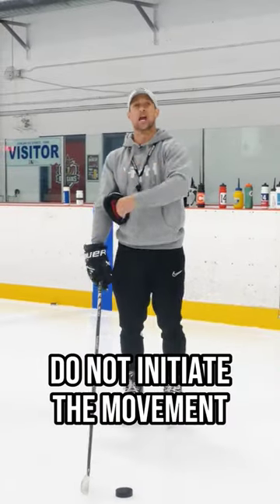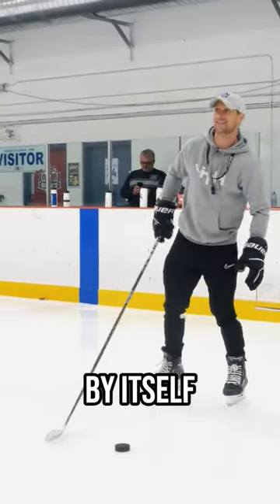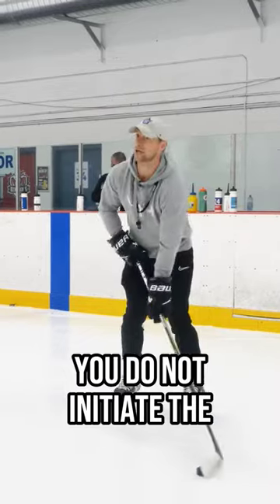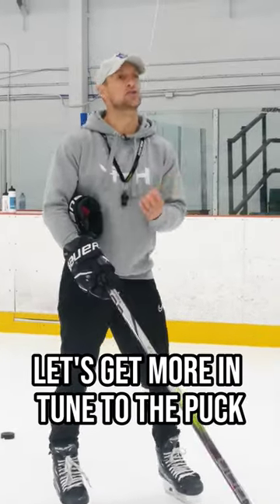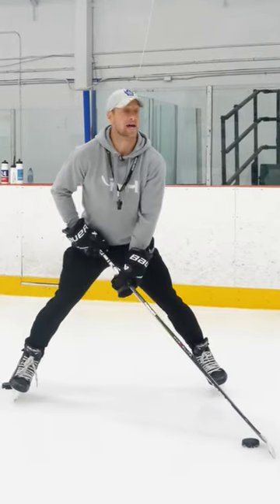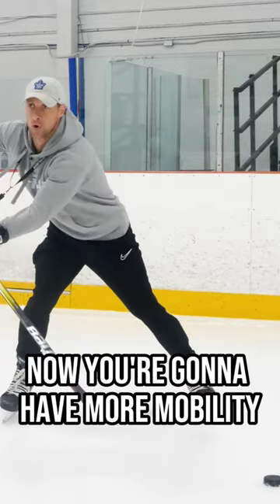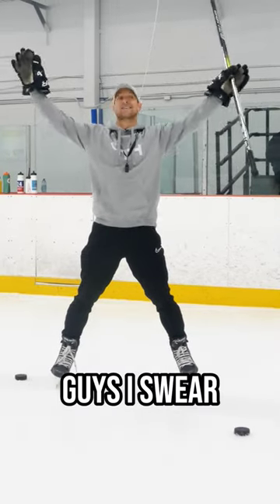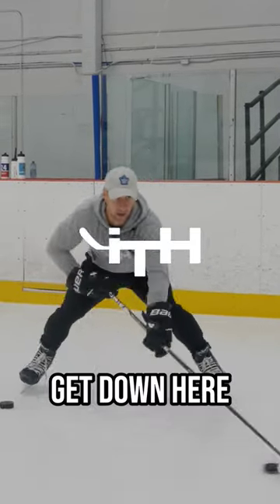THE BIGGEST MISTAKE IN STICKHANDLING